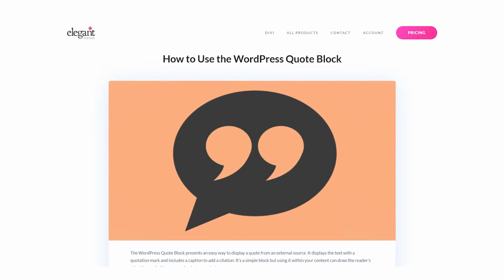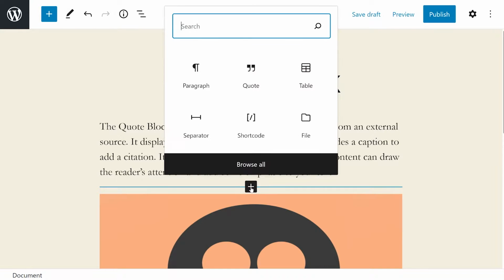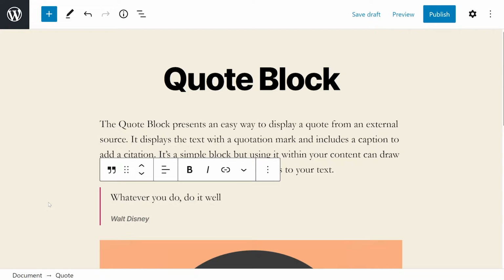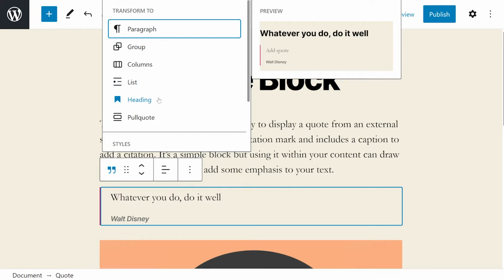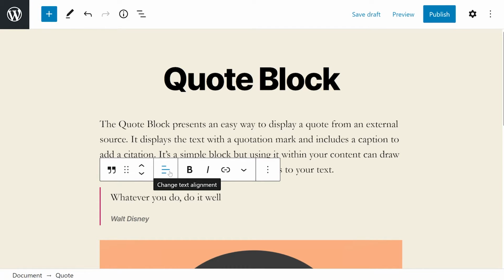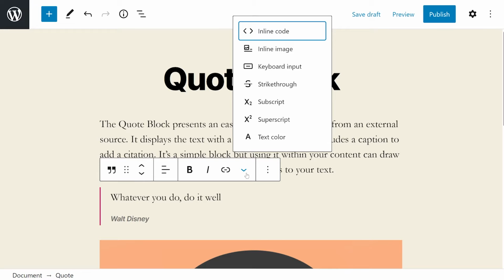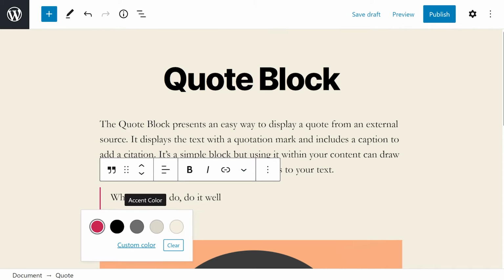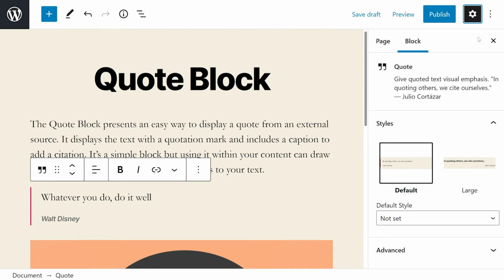How to Use the WordPress Quote Block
In today's video, we'll learn how to use the WordPress quote block.